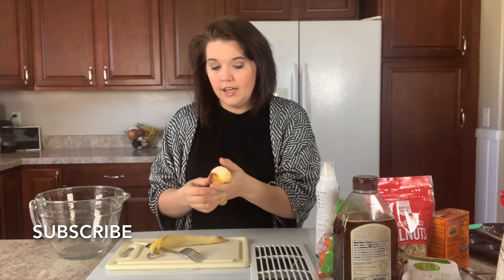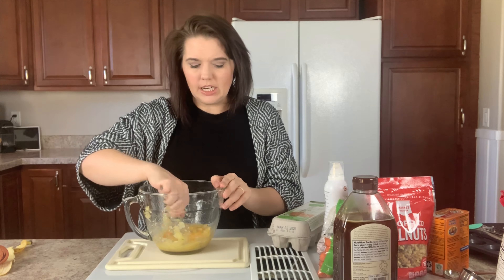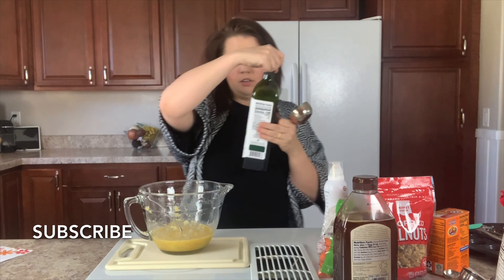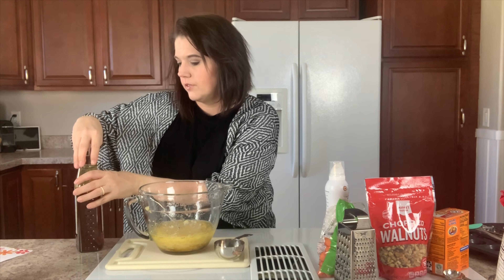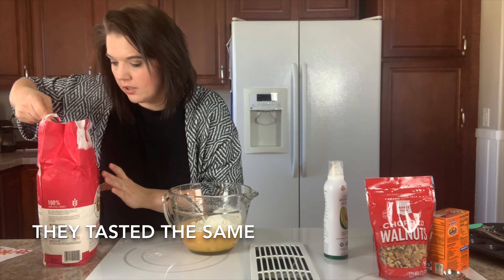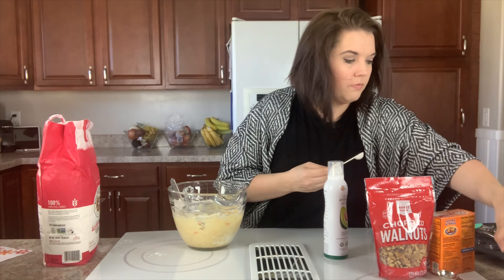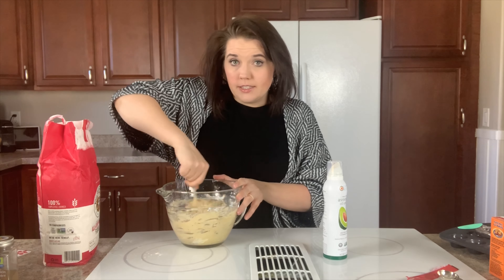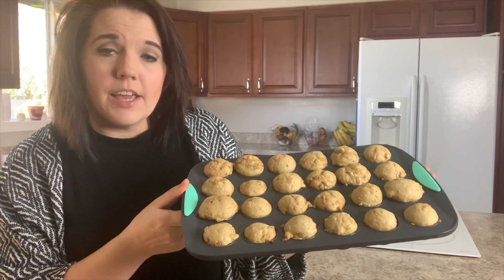SIMPLE CARROT CAKE MUFFINS RECIPE | DAIRY FREE| 2020 EASY EASTER DESSERT | HOMEMAKING WITH MARISSA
I love making my children muffins from scratch.  These are a simple recipe I came up with to serve as an Easter dessert.  Minimizing the amount of added sugar in our treats is important to me.  When possible I try to use fruit to sweeten my desserts.  One of my children also has a dairy allergy, so creating recipes and desserts without dairy is also a priority.  I hope you are all staying happy and healthy-- Marissa

Bread Machine (similar)
Air Fryer
Kitchen Knife
Muffin Pan
Instant Pot
Apple Watch Bands
Mrs. Meyers Cleaner
Mrs. Meyer's Dish Soap
Bar Keepers Friend
Dry Shampoo
Lip Liner
Lip Gloss

My name is Marissa. I am a wife and mother to three boys ranging from toddler to teen. On my channel you will find lifestyle videos about cleaning, organizing, decluttering, budgeting, personal finance, cooking from scratch, meal planning, parenting, hacks, hauls and so much more. Having been a mother for 15 years I have a lot of tips and tricks to share with other moms!